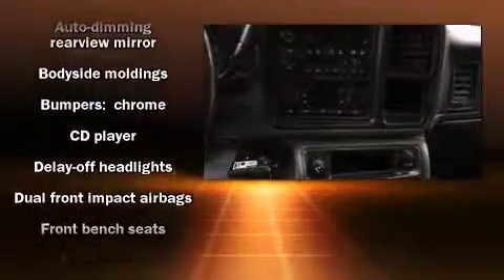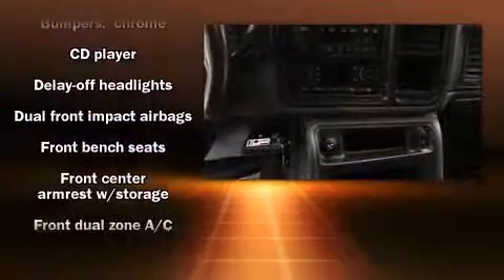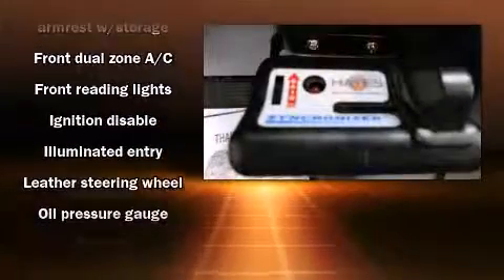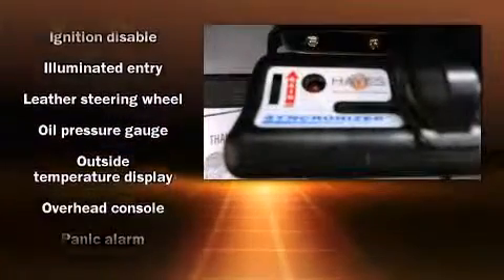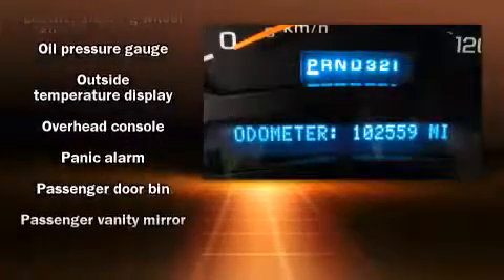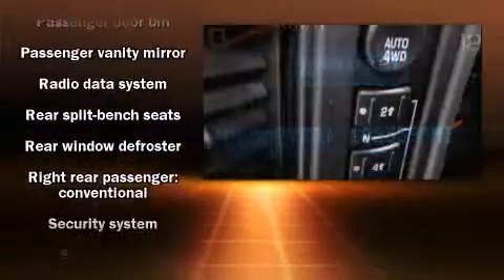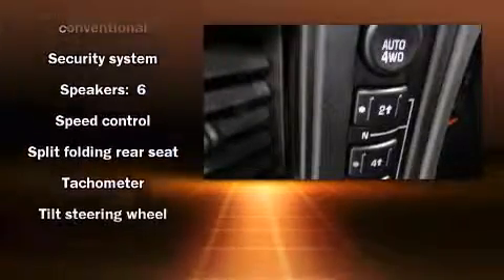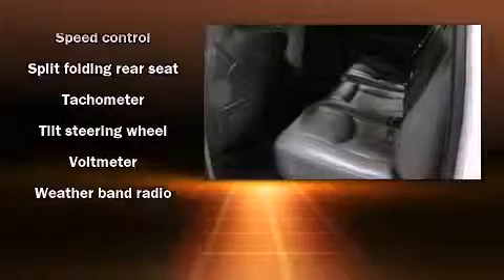2005 GMC Sierra 1500 SLT CREW CAB 4WD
The 2005 GMC Sierra 1500. This 4 door, 5 passenger truck provides exceptional value! Under the hood you'll find an 8 cylinder engine with more than 250 horsepower, providing a smooth and predictable driving experience. Four wheel drive allows you to go places you've only imagined. Top features include front fog lights, a trip computer, an automatic dimming rear-view mirror, automatic dimming door mirrors, heated door mirrors, power windows, cruise control, and power front seats. Features such as automatic climate control and leather upholstery prove that economical transportation does not need to be sparsely equipped. You and your passengers will enjoy the stereo system, which includes a CD player with AM/FM radio, rear mounted audio controls, steering wheel mounted audio controls, and 6 speakers, providing excellent sound throughout the cabin. Passenger security is always assured thanks to various safety features, such as: dual front impact airbags, a panic alarm, onStar, and ABS brakes. We pride ourselves in the quality that we offer on all of our vehicles. Please don't hesitate to give us a call.